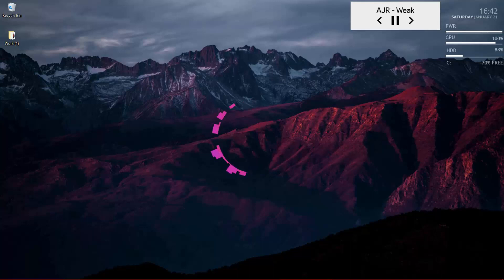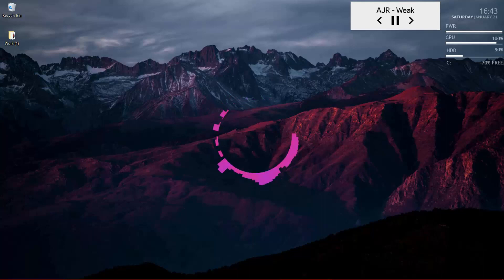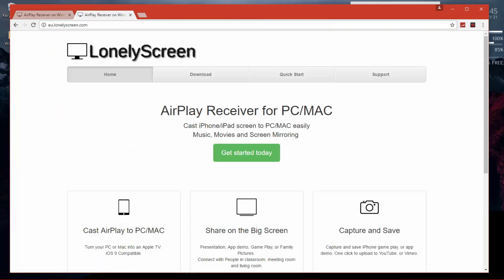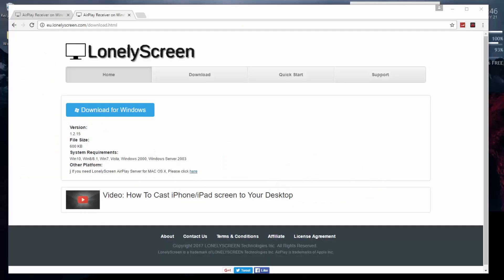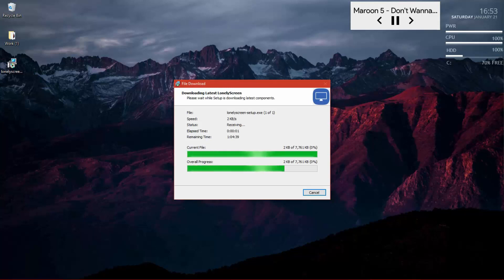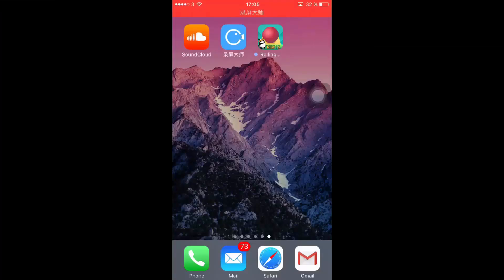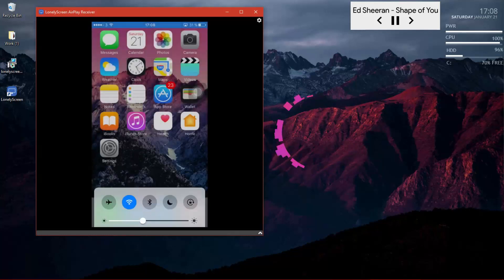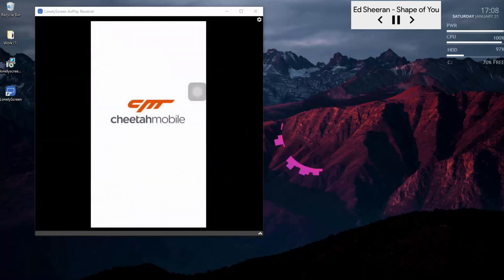How to display your iPhone/ipad screen on your computer WITHOUT JAILBREAK (2017) ( VOICE TUTORIAL )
Today I will be showing you how to project your iPhone & Android device on your computer screen for the third time on my channel...
If you need help then comment and I will try to reply to everyone!  1,000 likes?

♫ Songs used ♫
1. Flume - Say It ft. Tove Lo (Illenium Remix)

Stay updated on new info about videos!